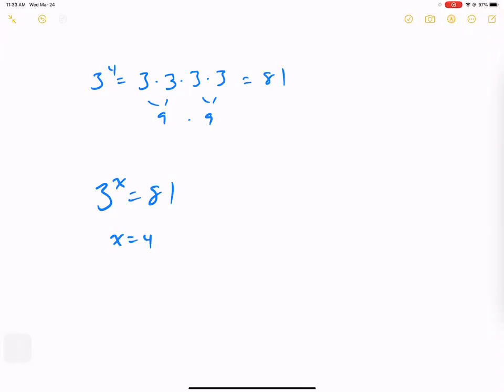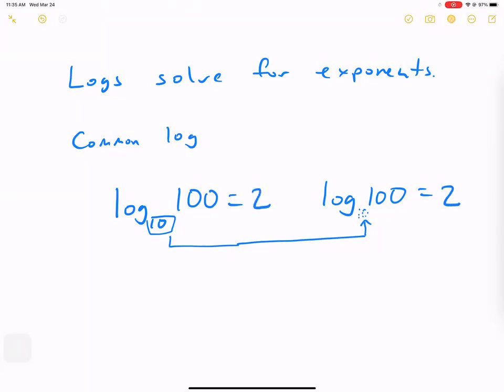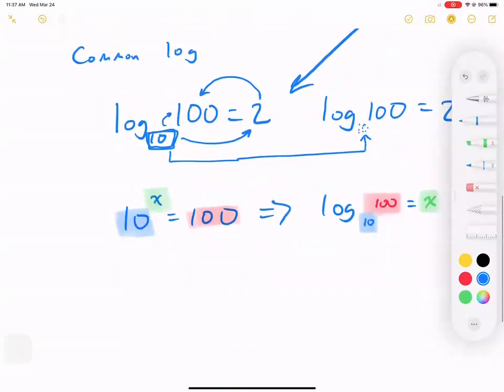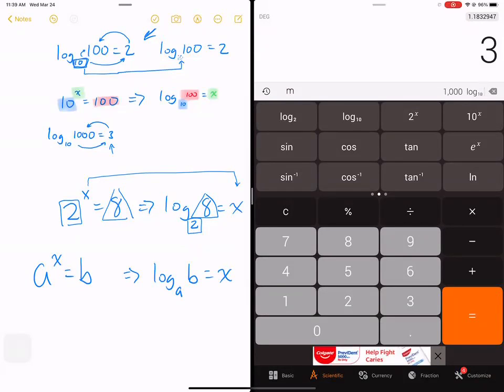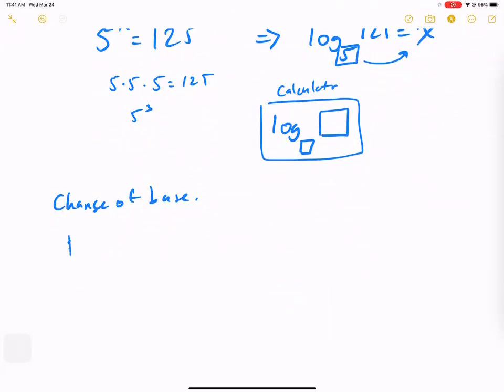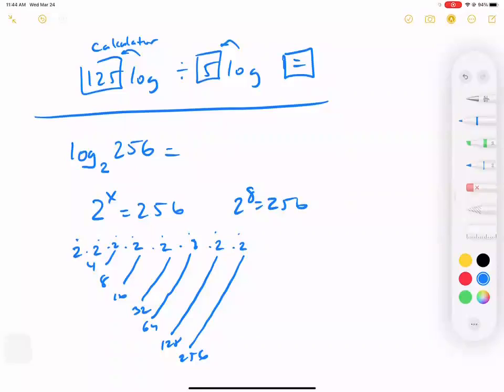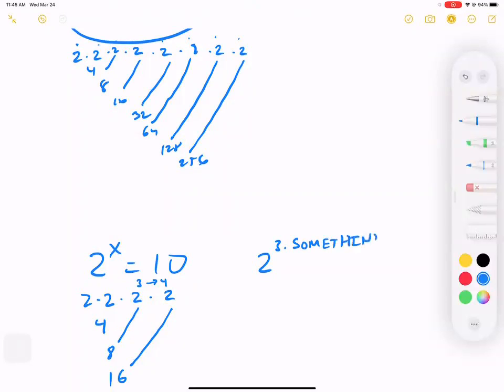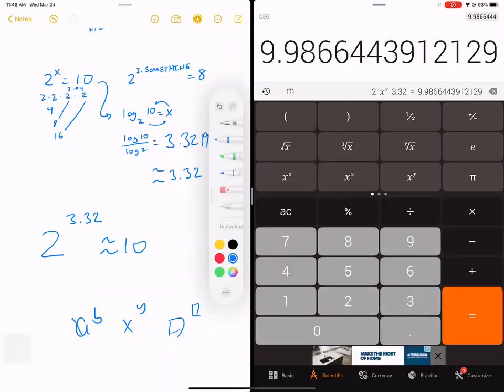Precalculus Logs and Exponents Basics